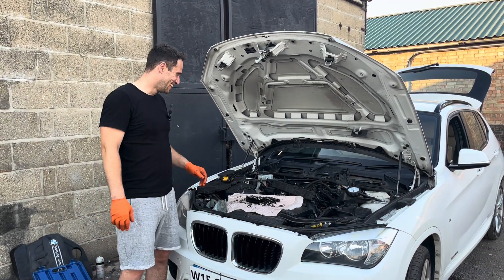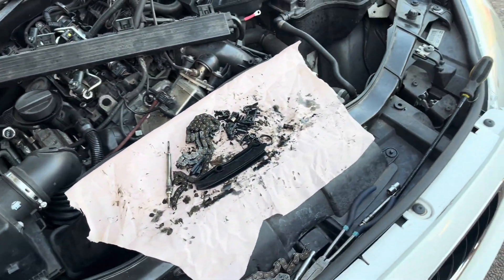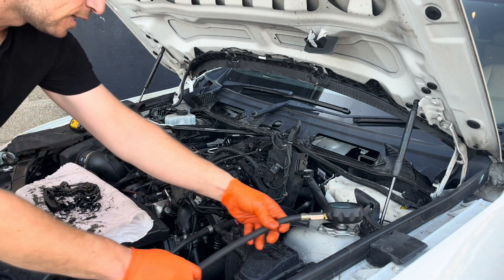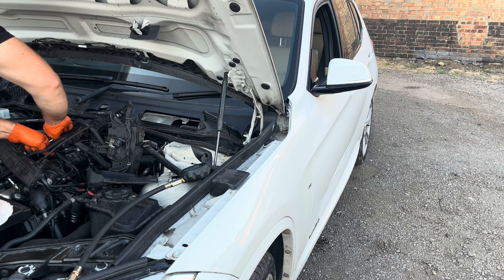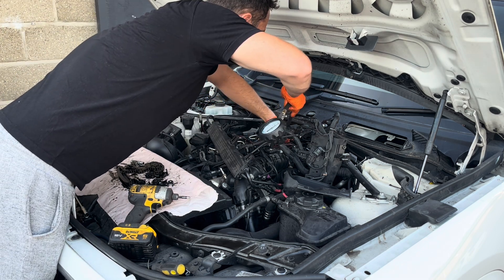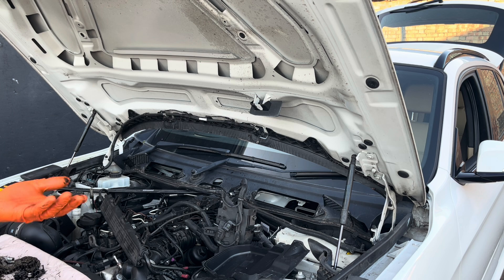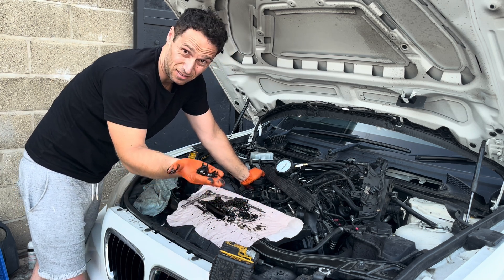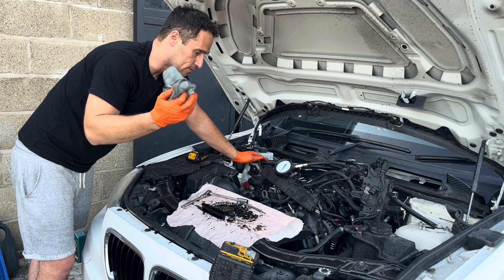BMW N47 Low Compression After Catastrophic Timing Chain Replacement???